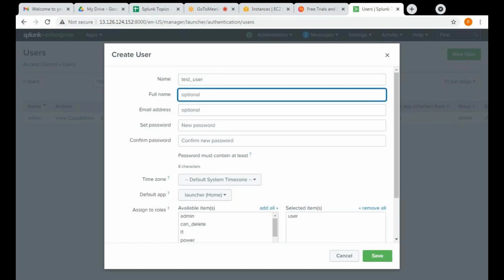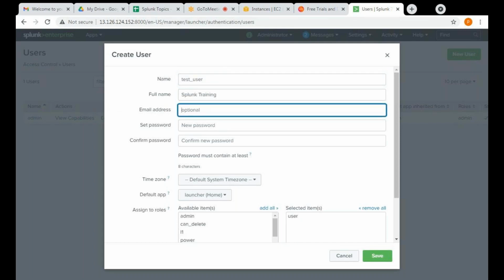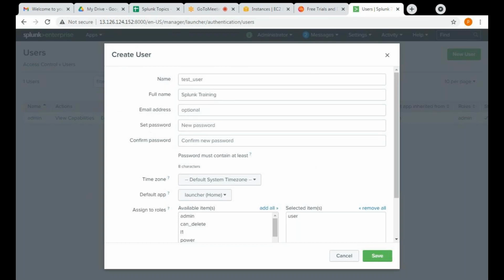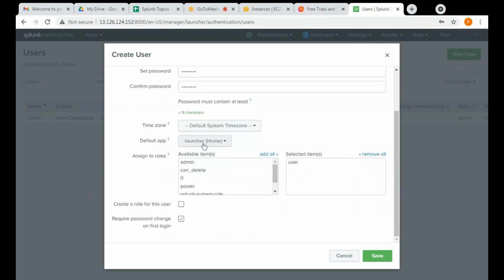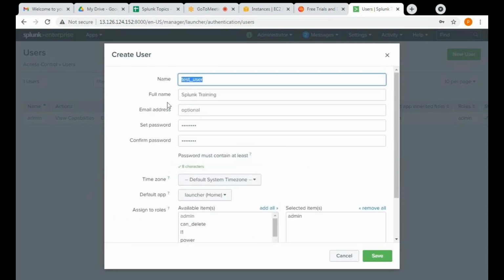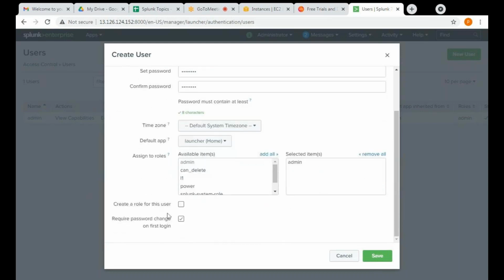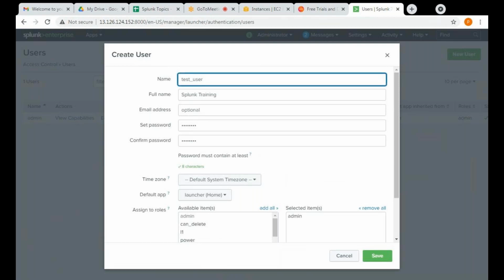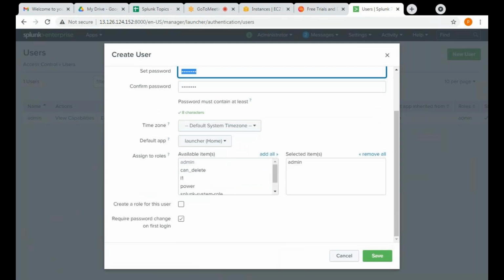SPLUNK Training, Hackers Univeristy, APC Learning Solutions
Below topics will be a part of this Splunk online training course:

Introduction to Splunk architecture

Installation and configuration of the Splunk tool

Splunk search, cloud and log management

Deploying Splunk visualization, reports and charts

Managing users and indexes on Splunk

Splunk data analysis, calculation and format

Splunk database lookup, execution and security

Splunk log analyzer for web log analysis